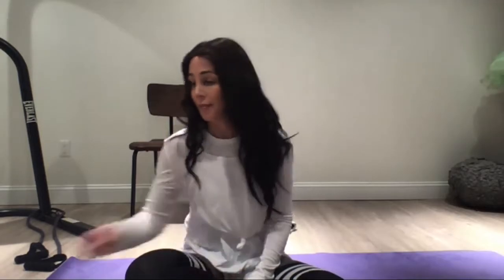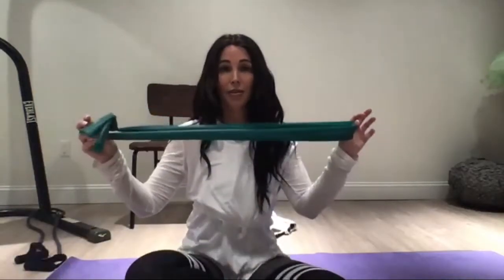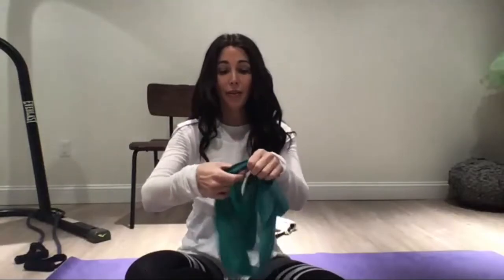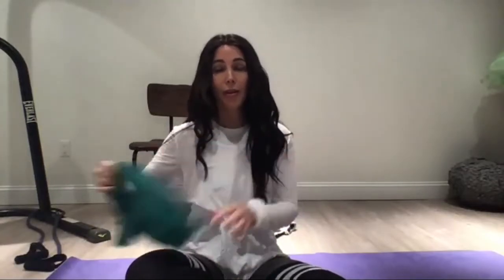Virtual Wellness Class - Gentle Floor Exercise Part 3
Dysautonomia International hosted a free Virtual Wellness Class taught by Dan Paladino, a certified strength & conditioning coach with an interest in dysautonomia. This was recorded on May 22, 2020.

This 30-45 minute Zoom class includes a series of paired exercises, including inverted strength based movements designed to minimize repetitious up and down patterns. The class has been developed to accommodate participants at all levels with the emphasis on everyone feeling comfortable.

Minimal equipment is needed. Participants are asked to have two soup cans, and plan to be in an area that is carpeted (or mat) and is near a chair/padded couch.

Sign up for Dysautonomia International's email list to receive the latest dysautonomia news, events and research